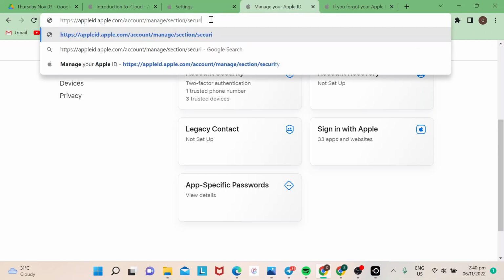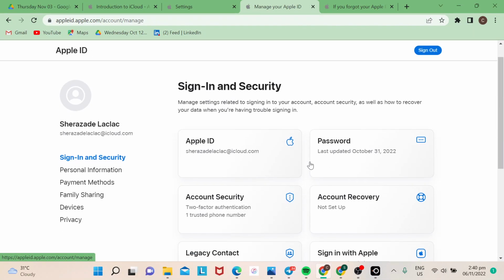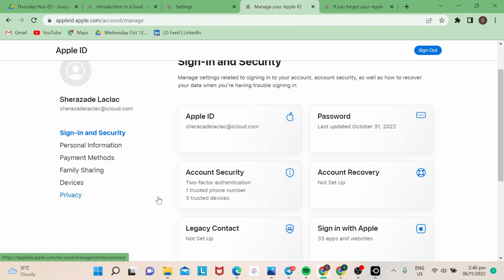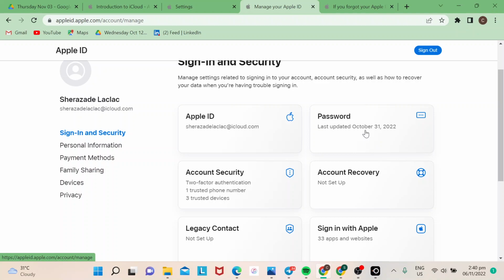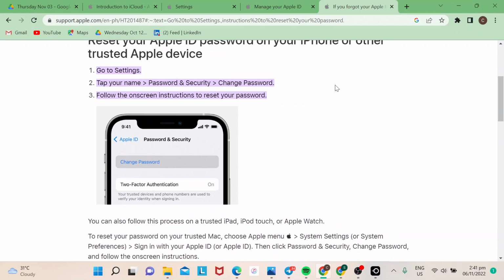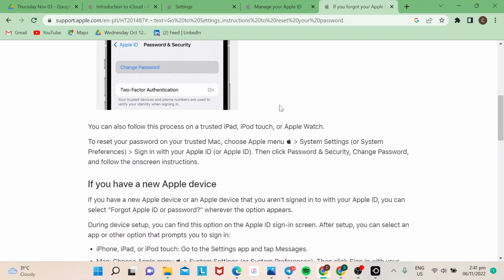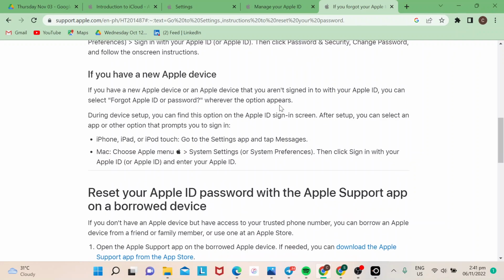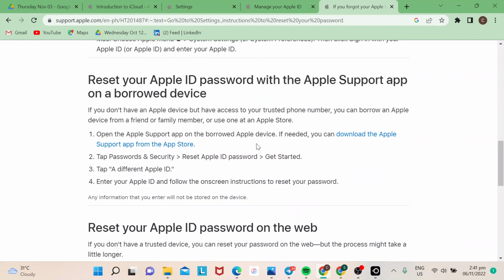How To Change iCloud Password Tutorial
Today I show how to change icloud password tutorial,how to change apple id password,change apple id password,change icloud password,icloud change password